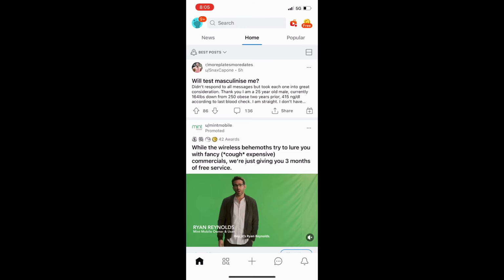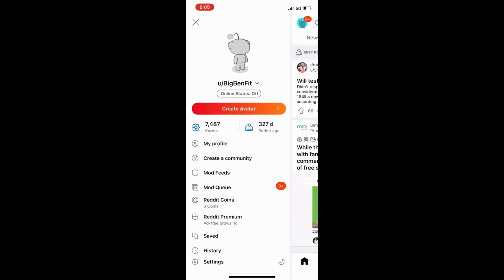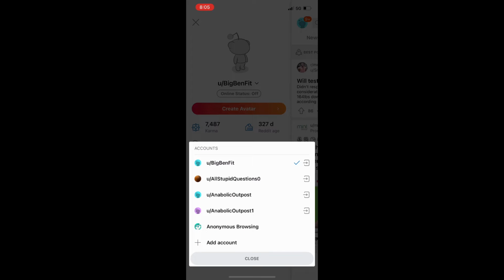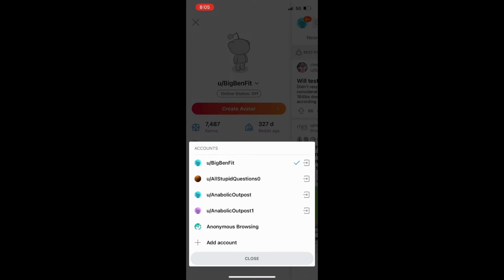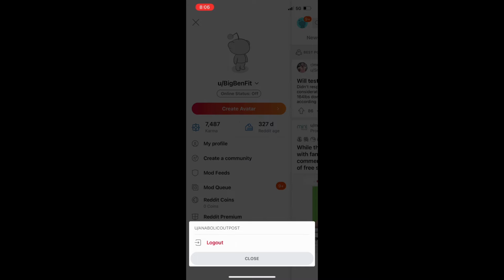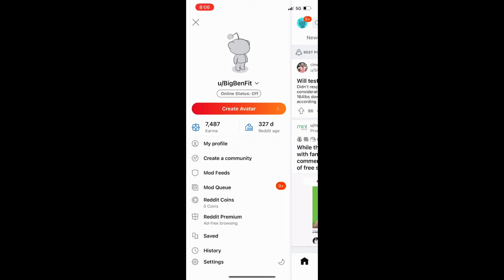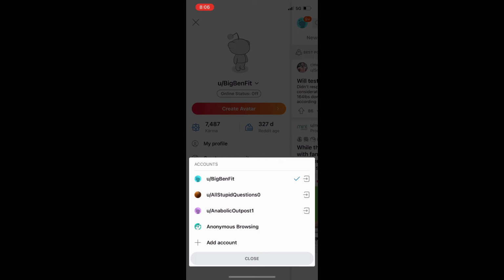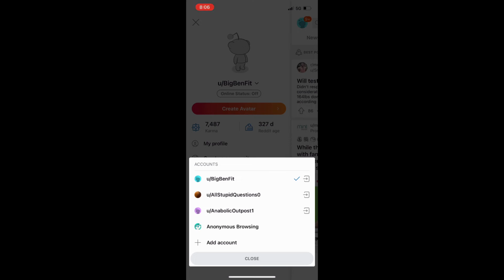How to Log Out of Your Account on Reddit